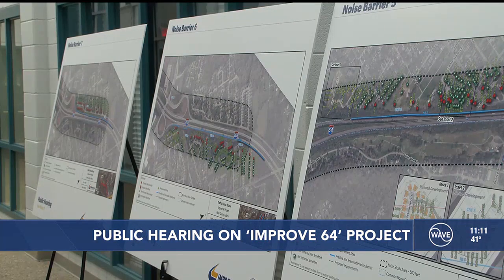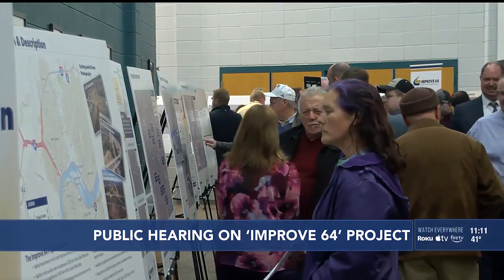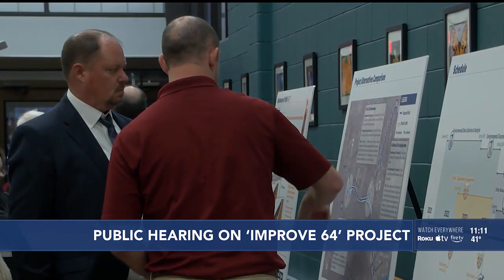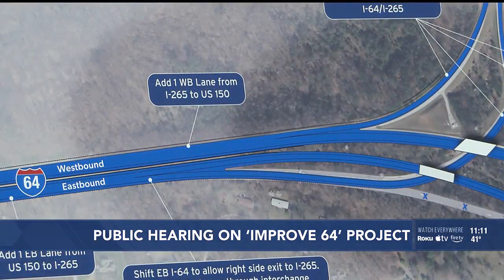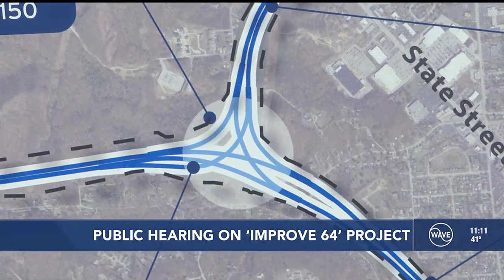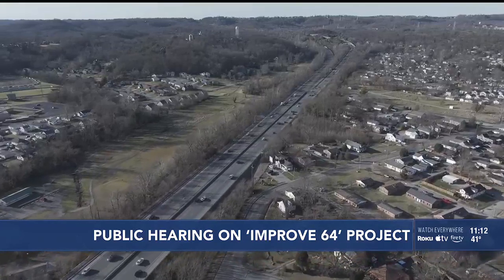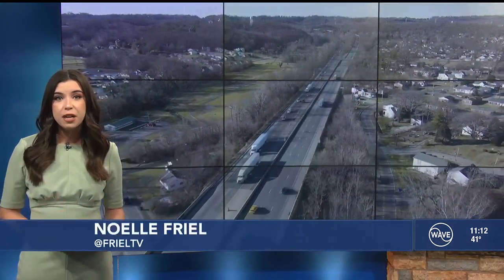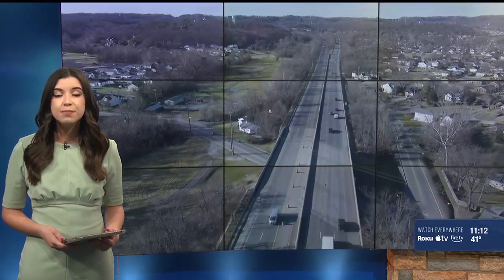INDOT holds public hearing on ‘Improve 64’ project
Located on I-64 between US 150 and Main Street in New Albany, the project will provide added capacity, improved safety and operational upgrades to the corridor.